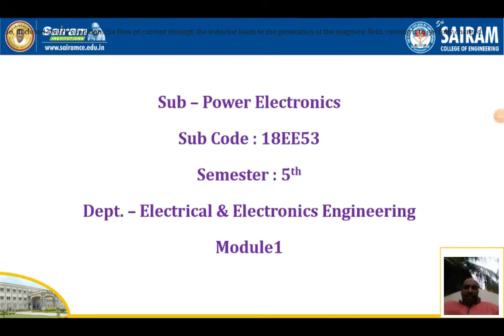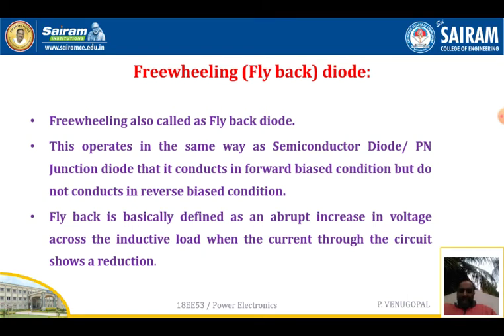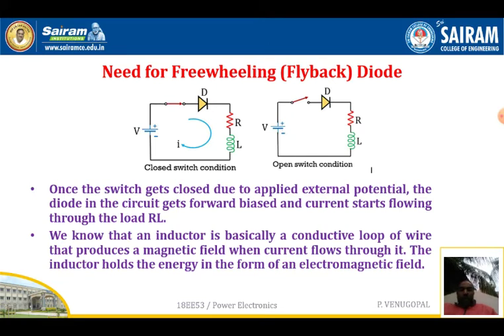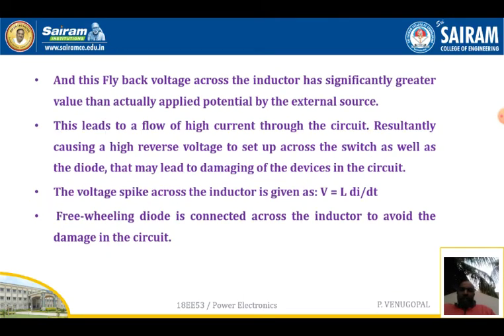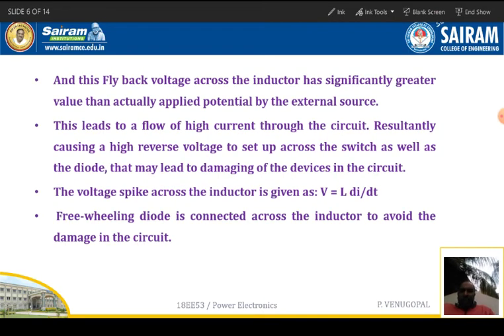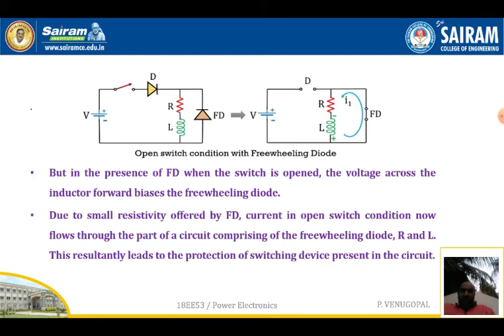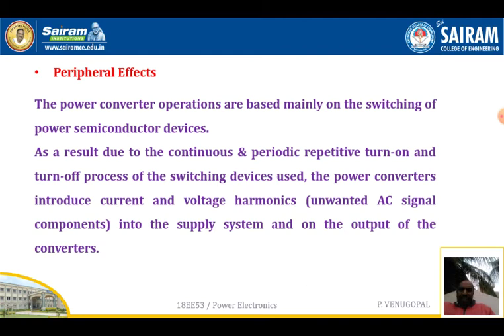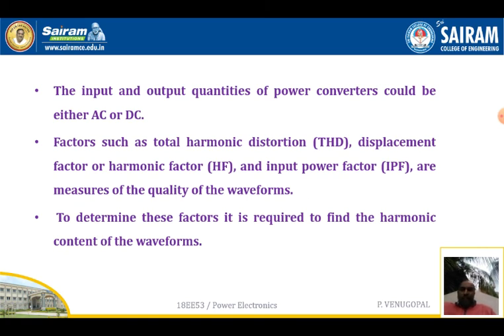Lecture Video_18EE55_Module 1_FWD & Peripheral Effects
FWD - need & Working, Peripheral Effects.